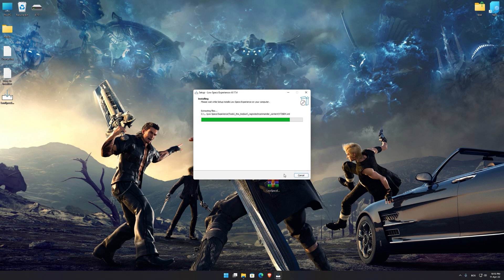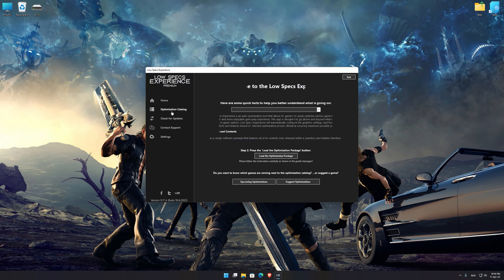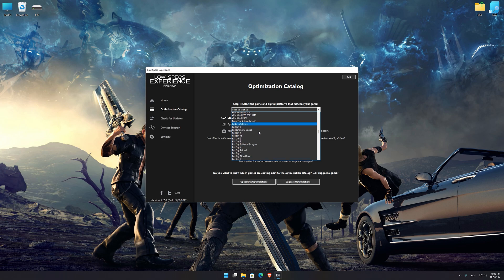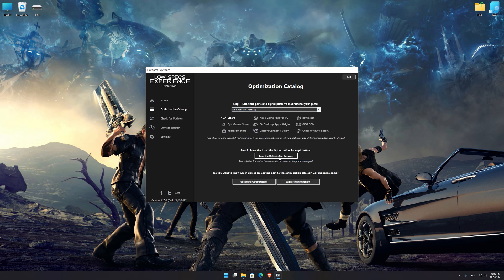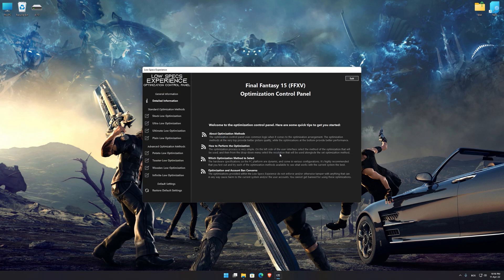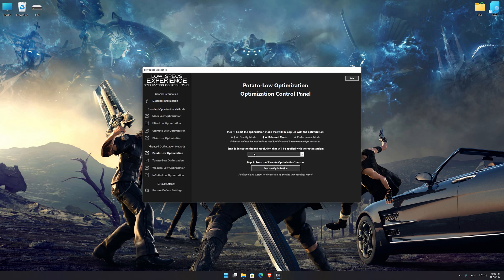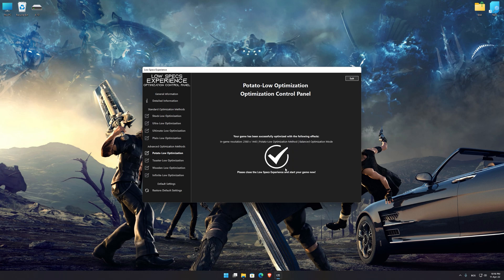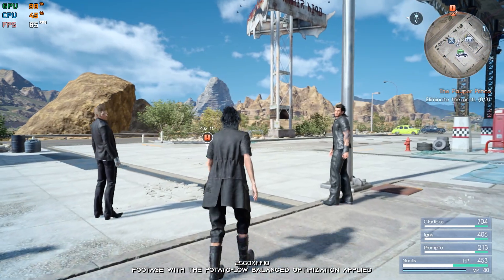Final Fantasy 15 (FFXV) | How to Get Maximum FPS Boost and Fix Lag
This Maximum FPS Boost guide for Final Fantasy 15 (FFXV) shows you how to increase and maximize frame rates, fix lag, reduce stutters, and improve overall performance using the Maximum Performance presets in Low Specs Experience.

⏱️ Timestamps

00:00 Before vs After Optimization
00:41 Optimization Guide
02:13 Additional Gameplay Footage